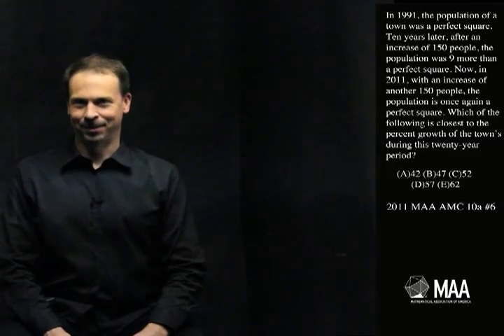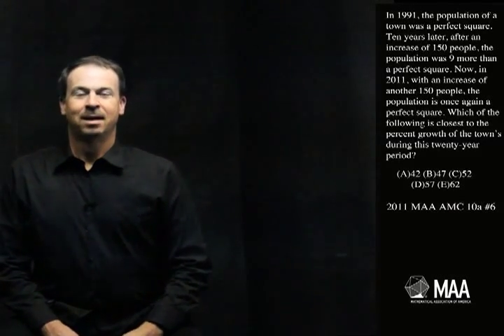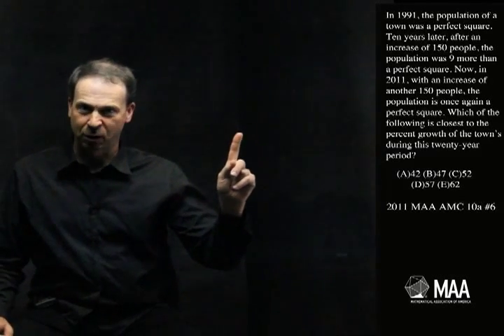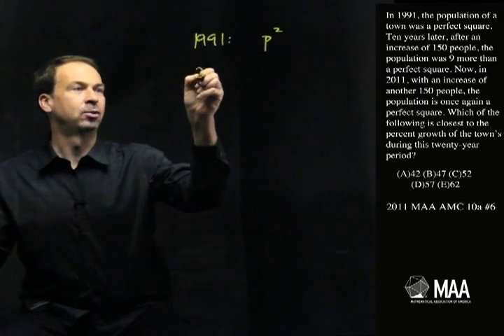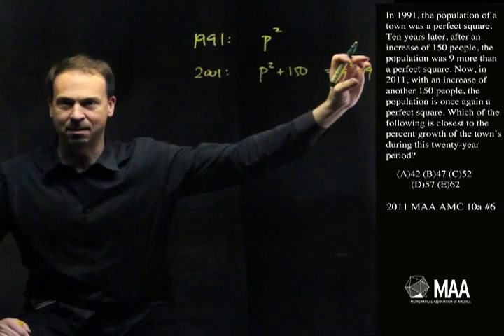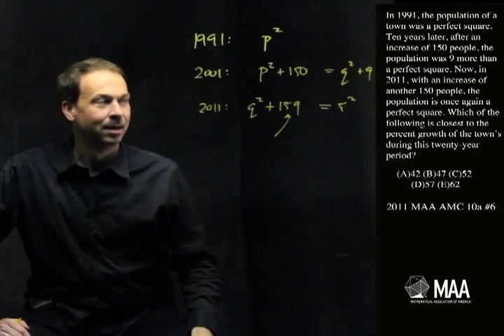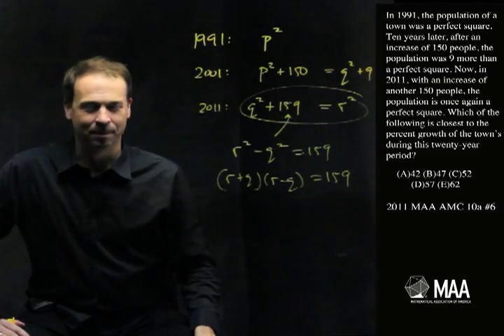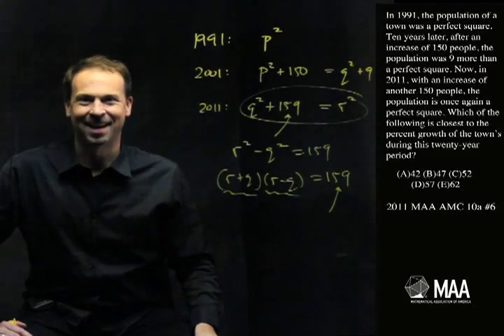Town Population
James Tanton takes viewers through this question from the 2011 MAA AMC 10a Competition. Appropriate for the 10th grade level, this question covers Difference of Two Squares Formula.

Common Core State Standards (CCSS): N-Q.2; A-SSE.2; A-SSE.3; A-SPR.4